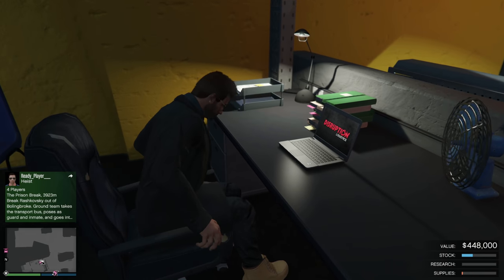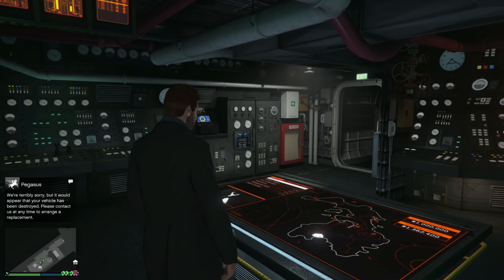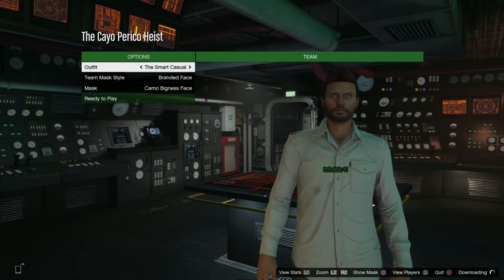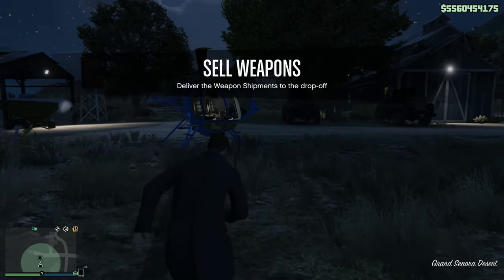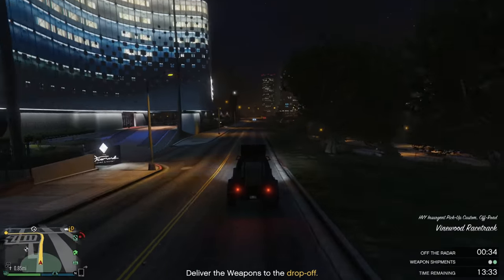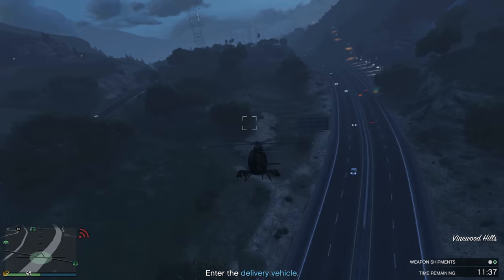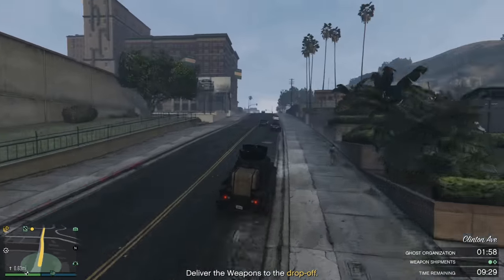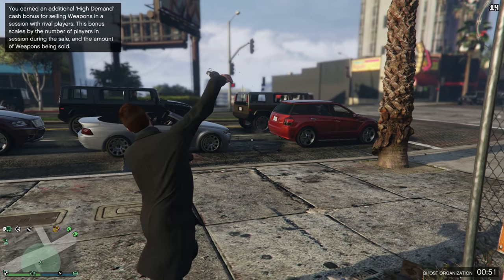ABSOLUTE BEST WAY TO MAKE MONEY THIS WEEK IN GTA 5 | OVER $1,000,000 PER HOUR WITH THIS STRATEGY